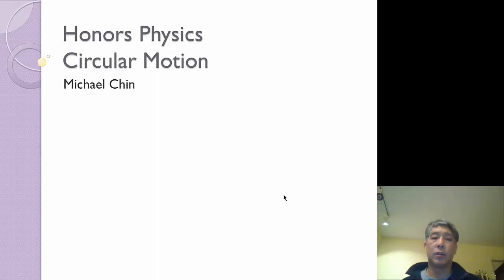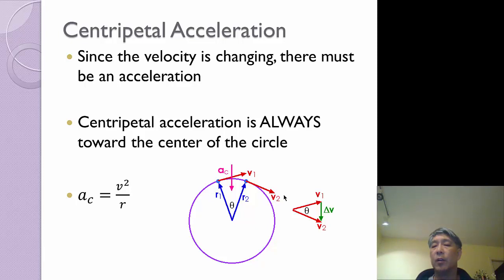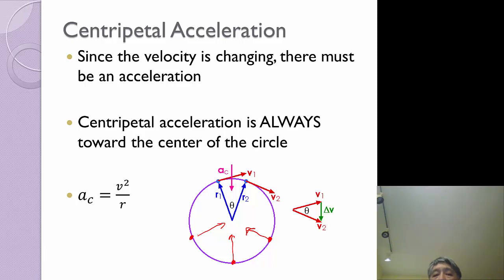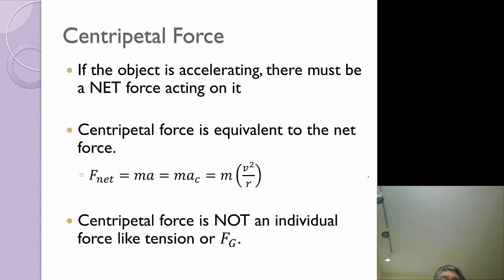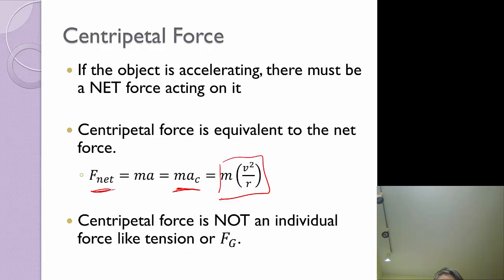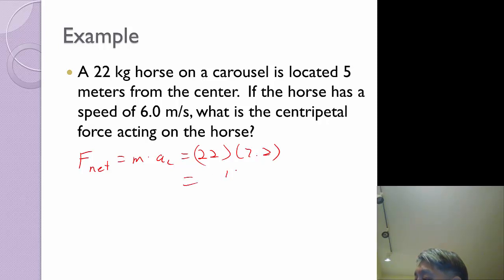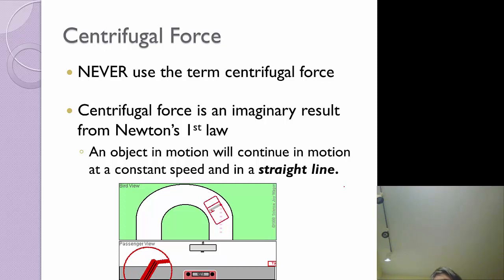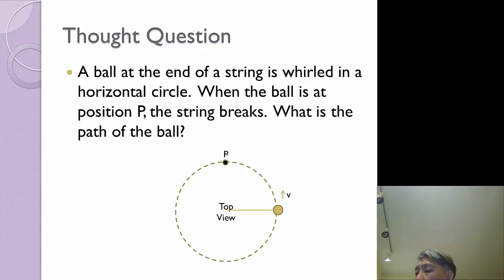2019 Honors Physics Circular Motion